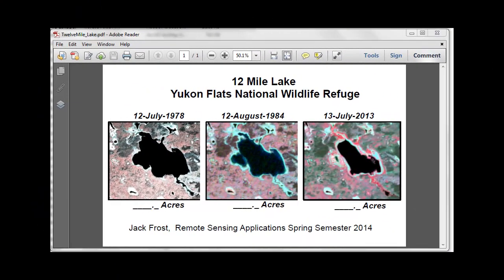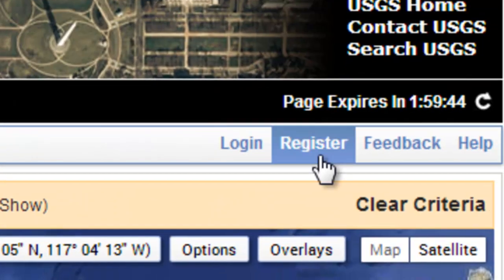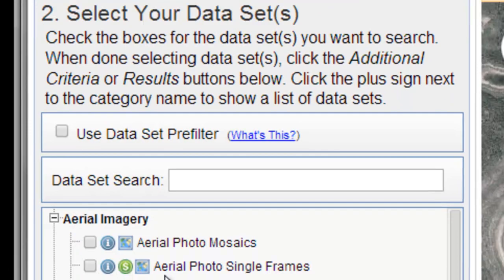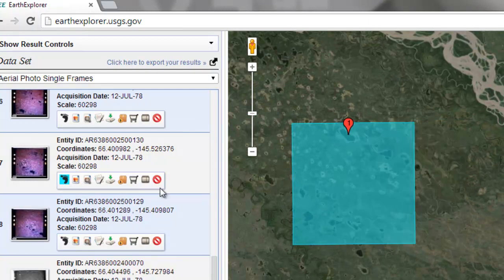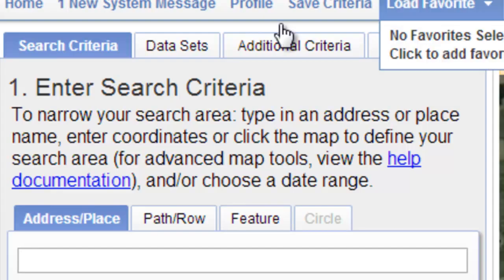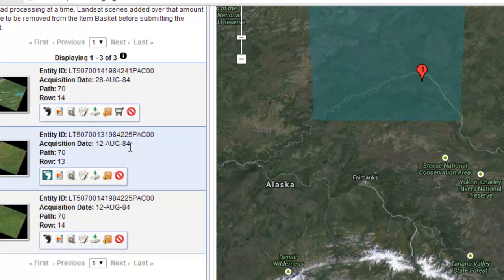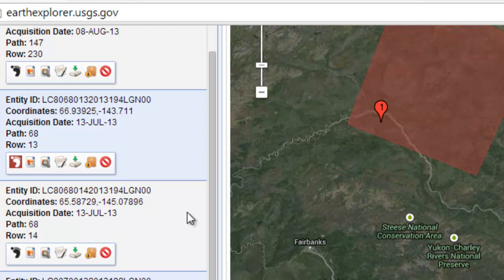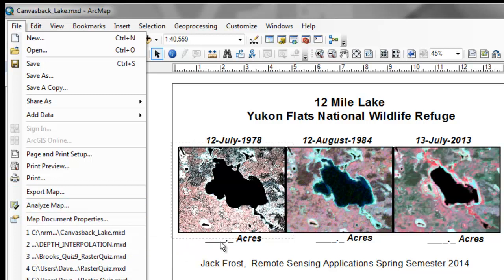Mini-Project 1: Mapping Lake Area Change in a Warming Boreal Climate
In this mini-project, you will create a pdf poster of 12-Mile lake in Yukon Flats National Wildlife Refuge from three time periods:
12-July-1978, 12-August-1984, and 13-July-20-13.  The lake has decreased in surface area substantially during this period, probably due to increased evapotranspiration associated with climate warming and permafrost thaw (expansion of taliks) associated with climate warming.